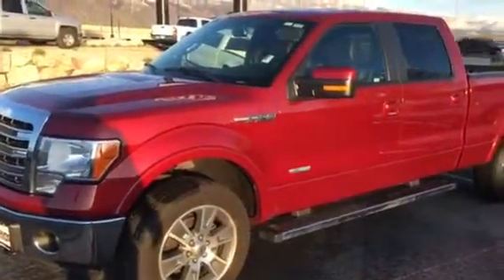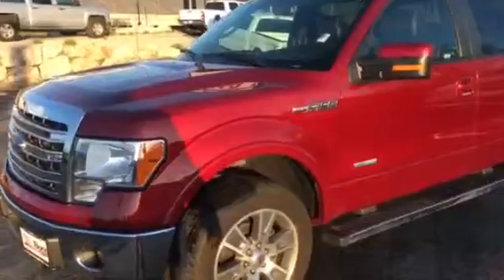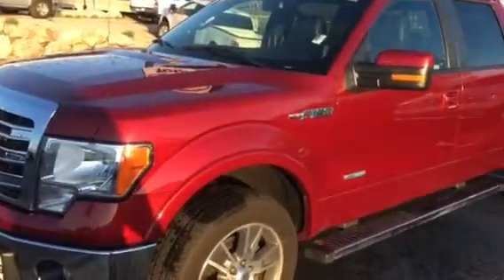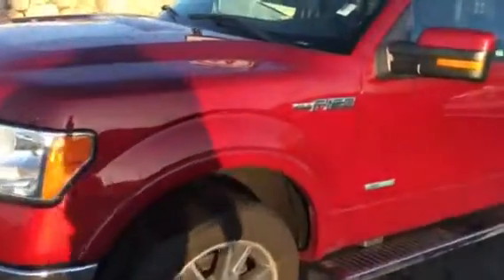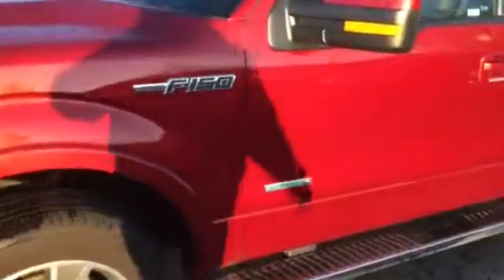Video for Rachelle